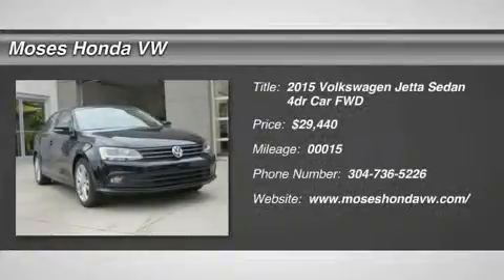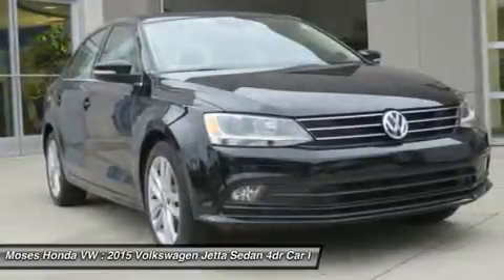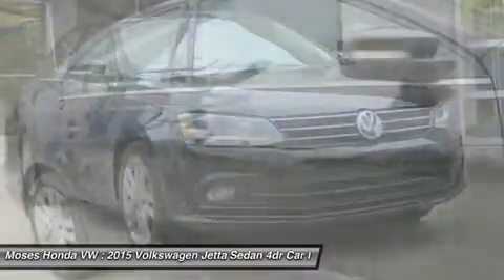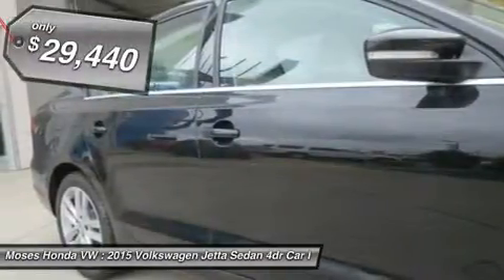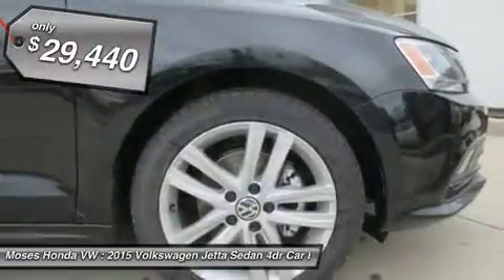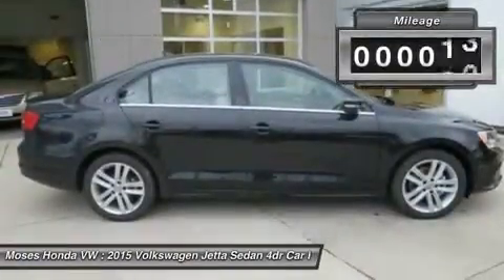2015 VOLKSWAGEN JETTA SEDAN Huntington, WV V15074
2015 VOLKSWAGEN JETTA SEDAN Huntington, WV
Stock# V15074

5210 US Rt. 60 E.

You'll love this 2015 Volkswagen Jetta Sedan. This is a car you'll want to take home. With 15 miles, it features Manual transmission and an exterior color of Black. Call us and be the first to open the car door today!